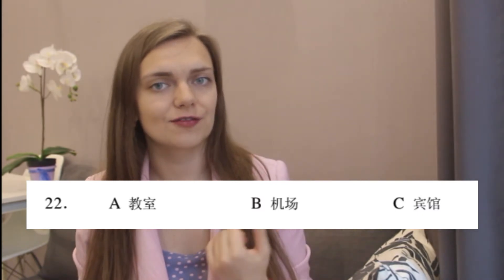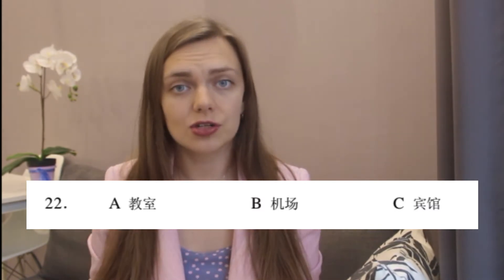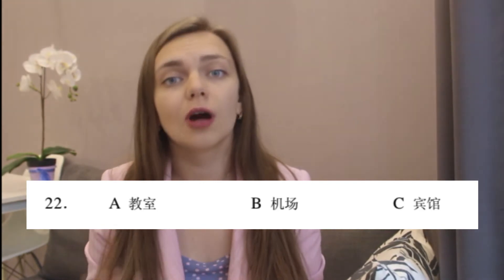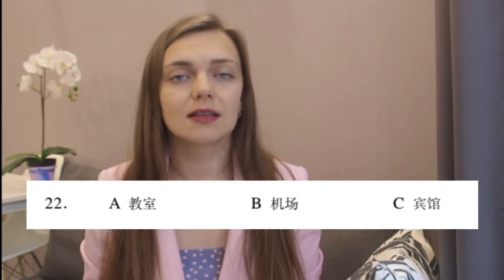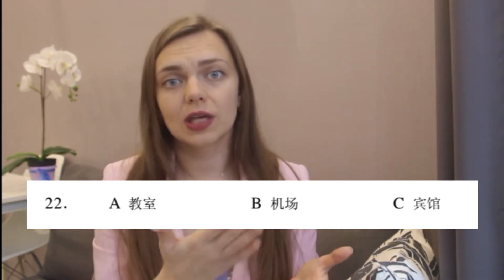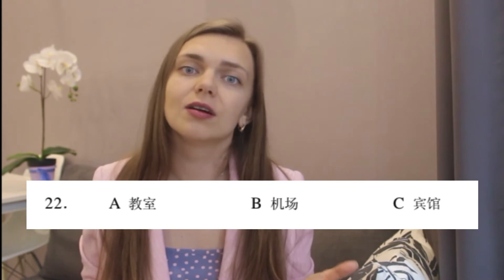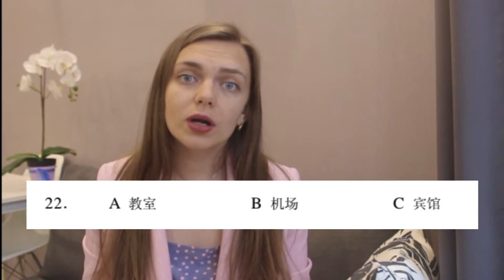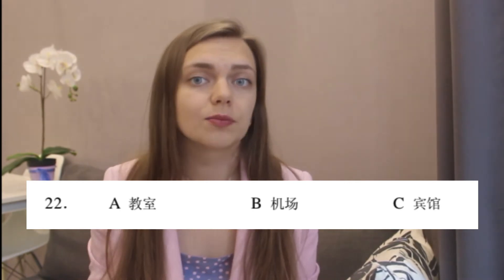HSK listening: best tips to succeed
Terrified by Chinese listening practice on the hsk test? Don't be! Watch these five essential tips that helped me ace my hsk listening.